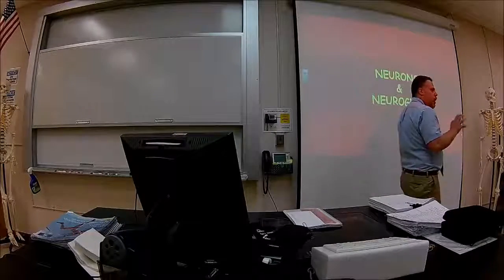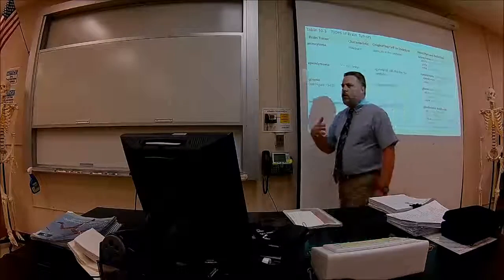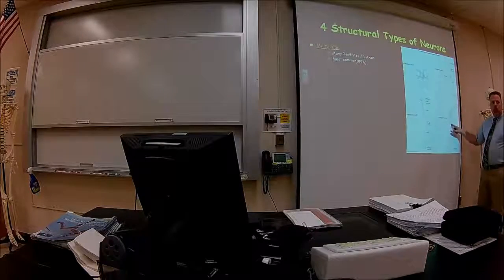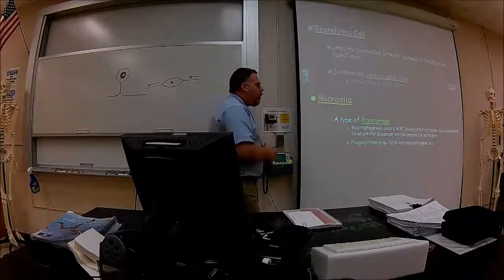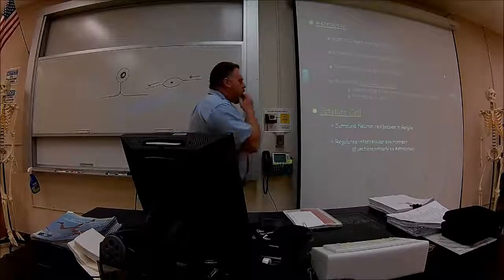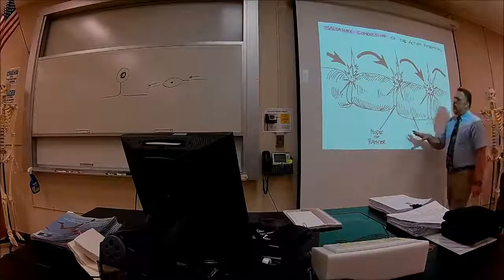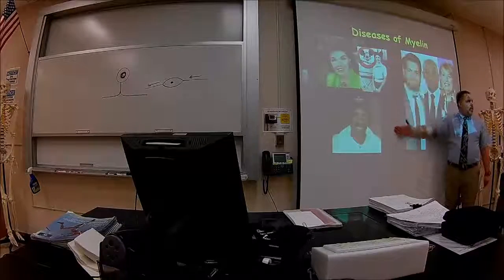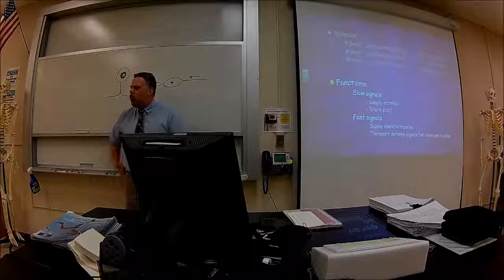Intro to NS a02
- Neurons
- Neuroglia
- Myelin